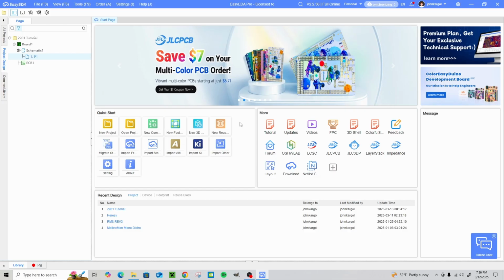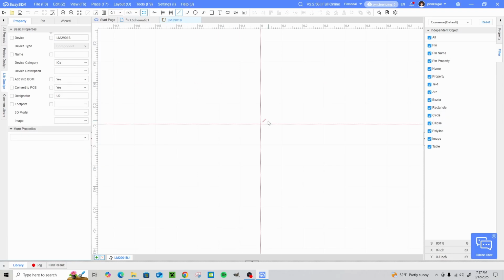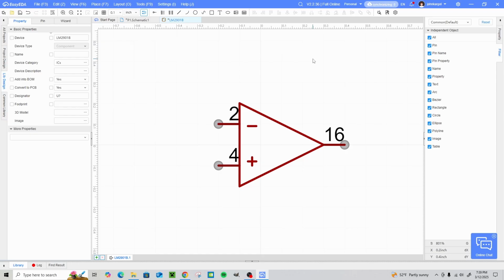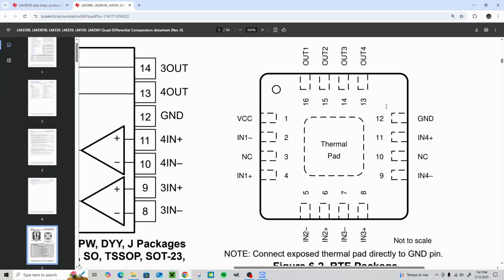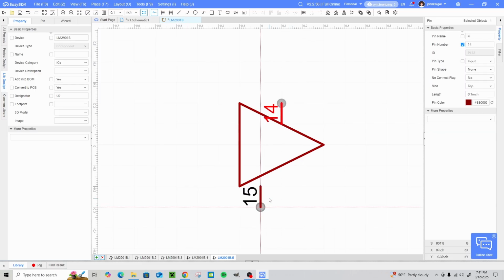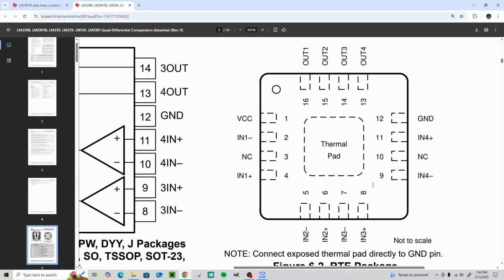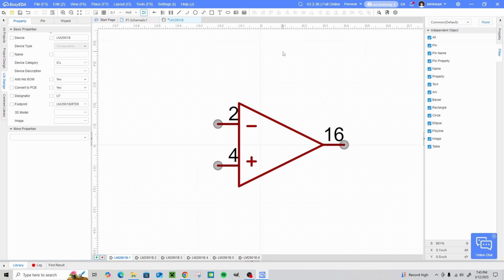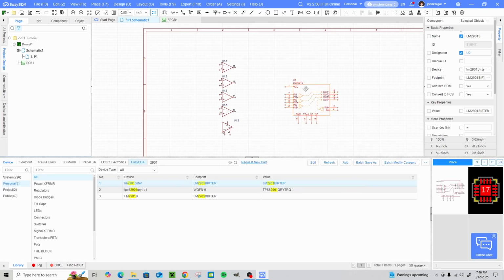Sub Parts/Multi Parts: EasyEDA Pro Tutorial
How to make and use Sub Parts in EasyEDA Pro